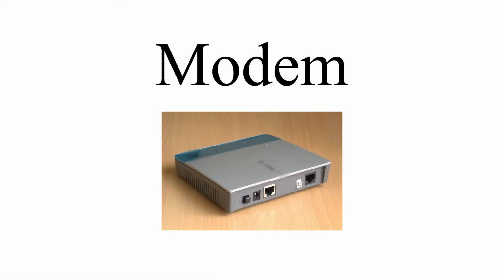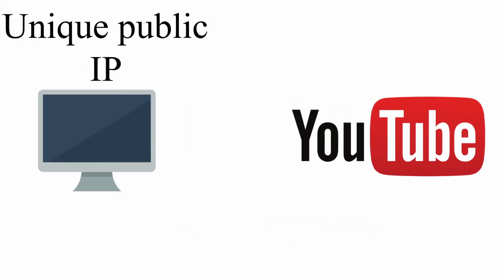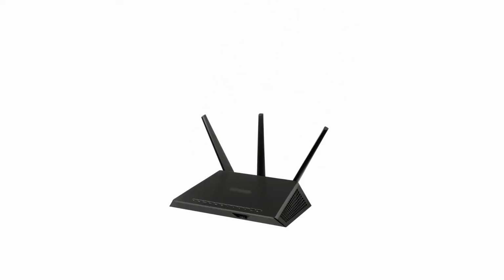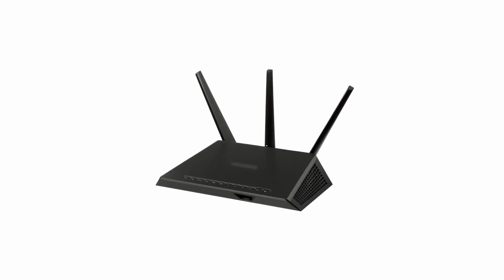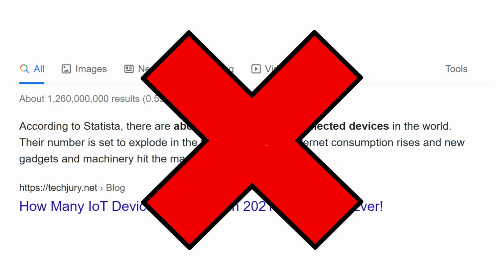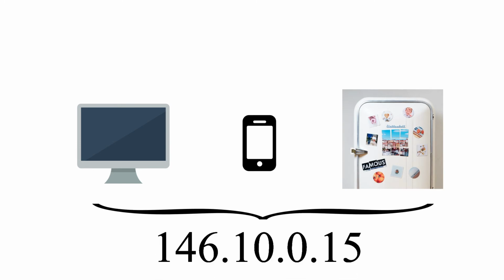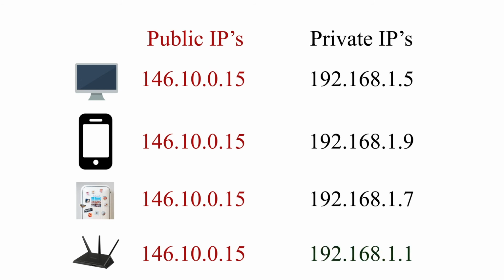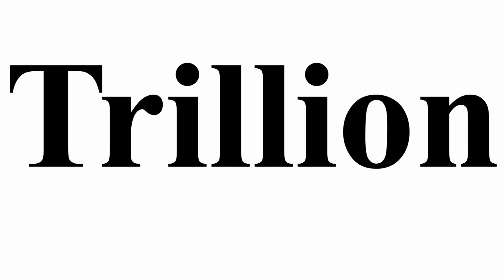EXPLAINED: IP ADDRESSES and their use in connecting to the INTERNET!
In this video I explain in SIMPLE TERMS how basic connection to internet works and give you a great understanding of how IP addresses work INCLUDING most important nuances.